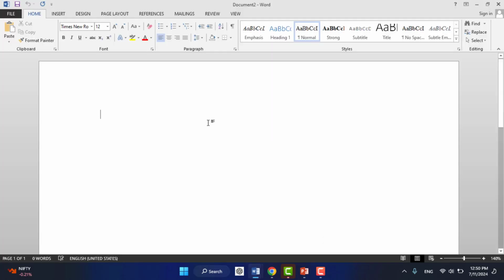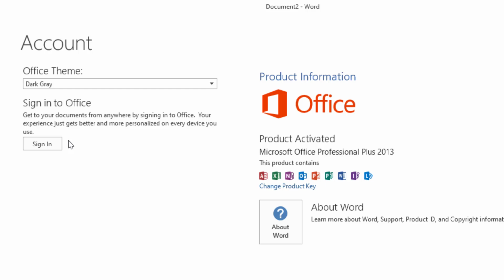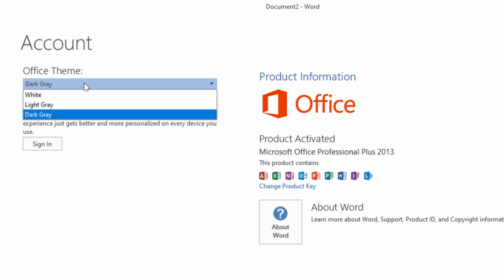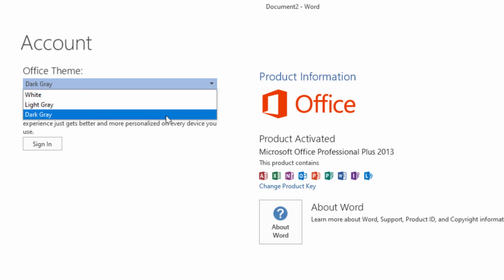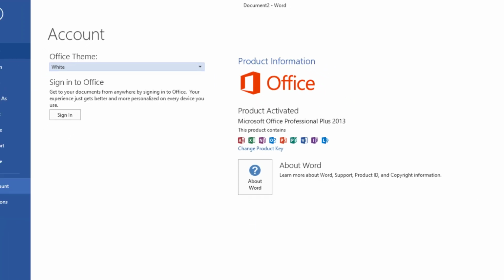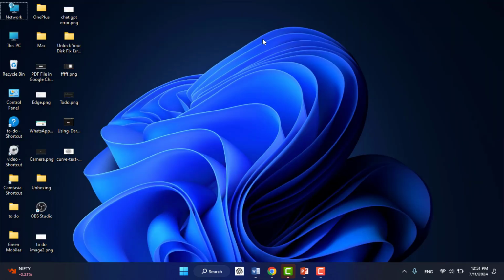How to Make Word Pages White in Dark Mode on Windows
Setting Word Pages to White in Dark Mode: Easy Tutorial

How to adjust Microsoft Word pages to appear white even when using Dark Mode with this easy tutorial. Whether you're editing documents, creating presentations, or simply prefer a light background for readability, this guide will show you the steps to customize your Word settings. Watch now to ensure your documents look clear and professional, regardless of your device's display mode.